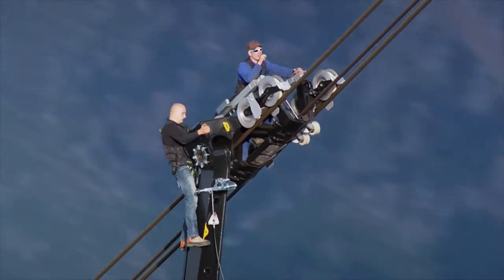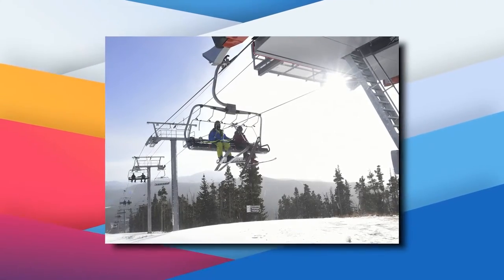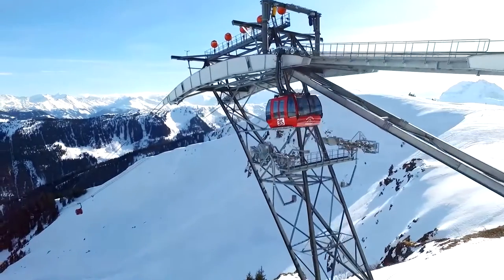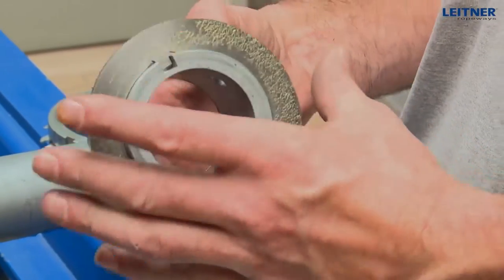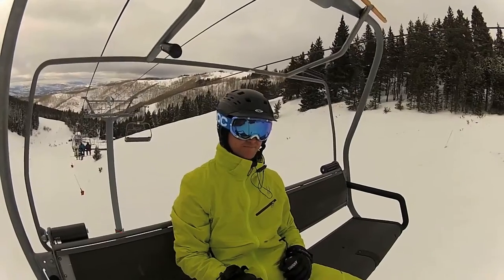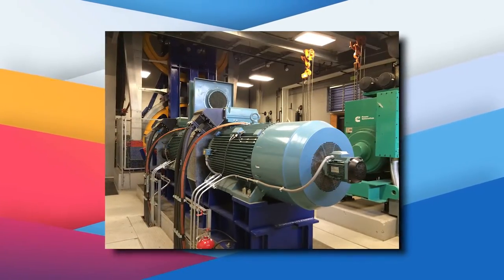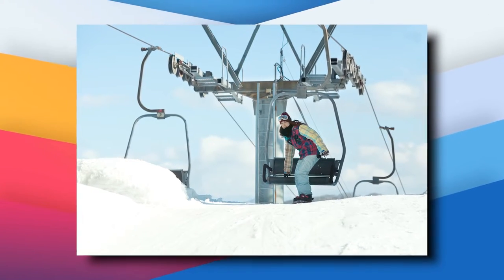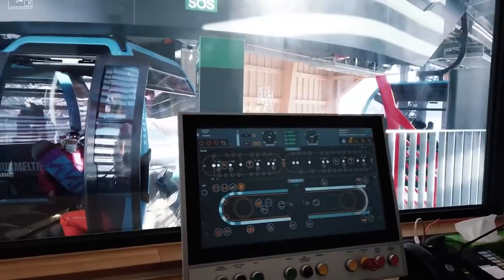How Ski Lifts REALLY Work..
Welcome back to Creative Focus, today on the channel we are going to check out How a ski lift works. A ski lift uses an electric motor to drive around a steel cable that is mounted at the bottom, on the way up, and at the top of the slope. Ski lift chairs, gondolas, cable cars, or t-bars are connected to the steel cable and transports the skiers up to the top. The empty chair or gondola then circles around and travels back empty to the bottom of the slope to pick up new skiers. Some ski lifts like the chair lift, gondola and cable car lets you rest your legs when going up and you can sit comfortable. Smaller ski resorts och facilities with older ski lift systems sometimes have t-bar and button ski lifts, wich pull the skier up hill while the skis is still in contact with the snow. Always apply good behavior in the slopes, ski lifts and in the ski lift queue while waiting for your turn.

If you love skiing and other related sporting activities, it is quite obvious that you will find this article interesting and informative. We will be talking quite a bit about ski lift because it forms an important and indispensable part for all those who like to reach difficult places to carry on with their skiing. Put in simple words when we refer to ski lifts we are talking about a simple mechanism that is extremely effective and useful for transporting skiers up a hill. Ski lifts are therefore an integral part of any skiing expedition and therefore it would make interesting reading to know more about it from various angle and perspectives. Ski lifts have been around for many years now and it is believed that the first ski lift was built in 1908 and therefore it is almost 112 years now since they are being used. Let us therefore straight away get into the various interesting aspects of ski lifts so that our readers and other interested persons. Stick around to know more on How a ski lift works.